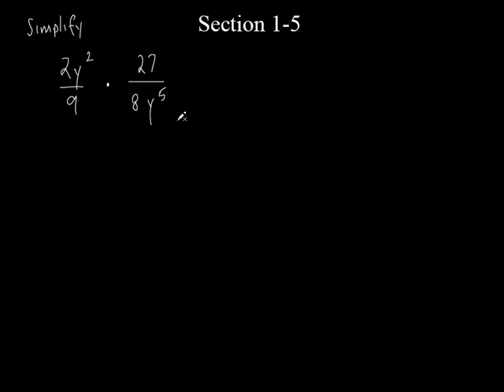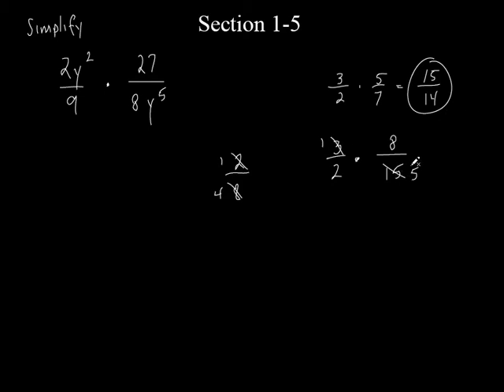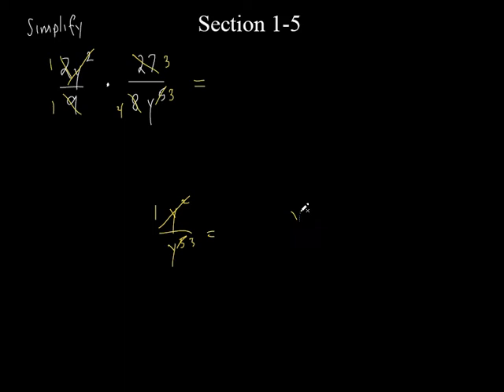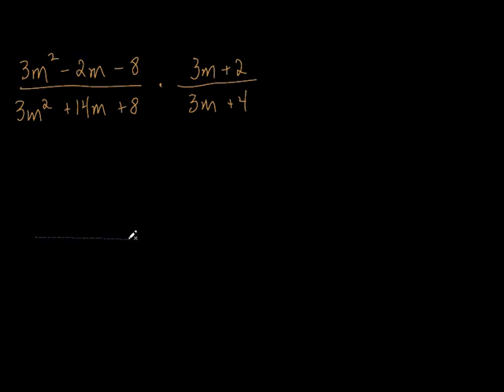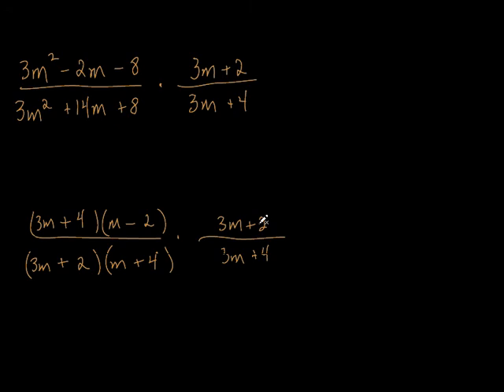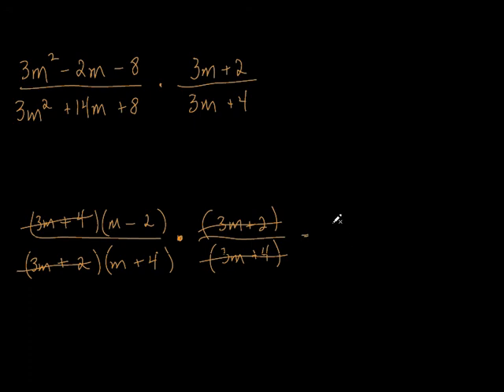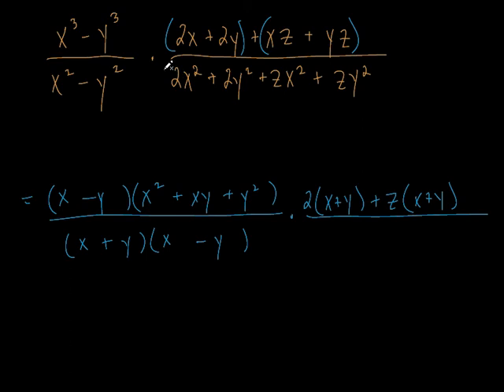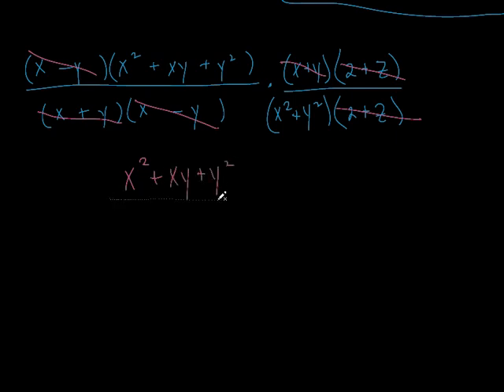1 Sec 1 5 Rational Expressions b